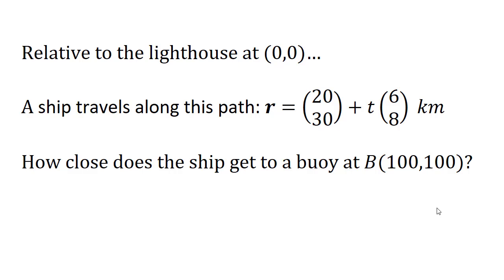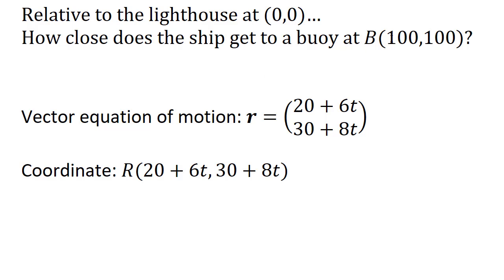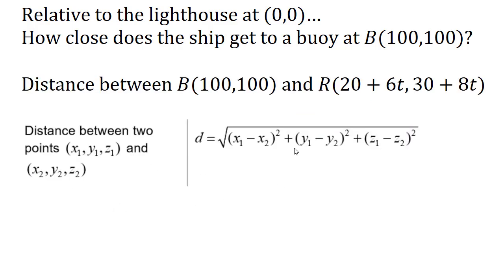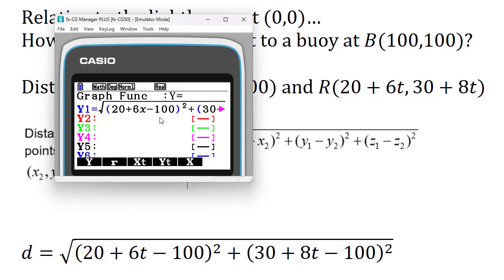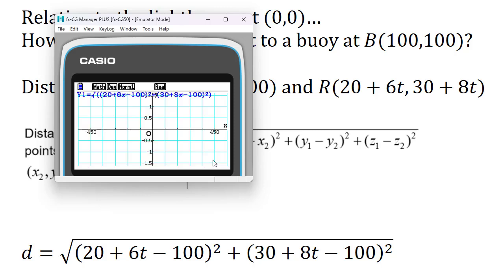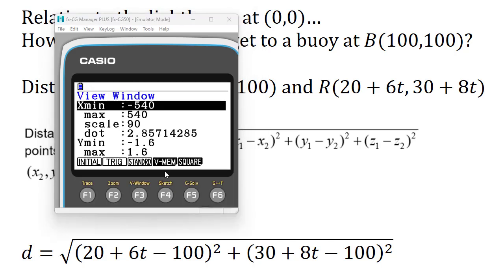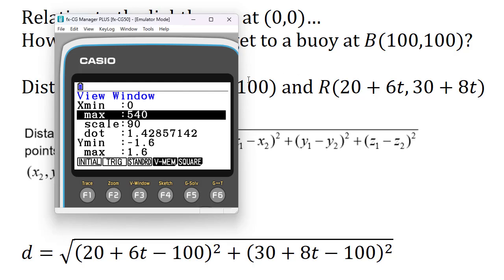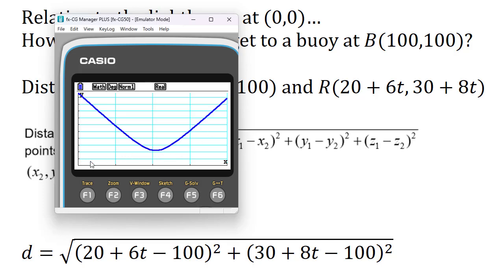HL Apps: Vectors Closest Distance